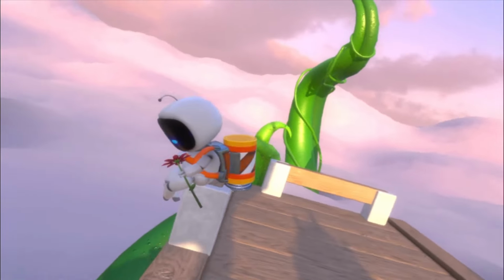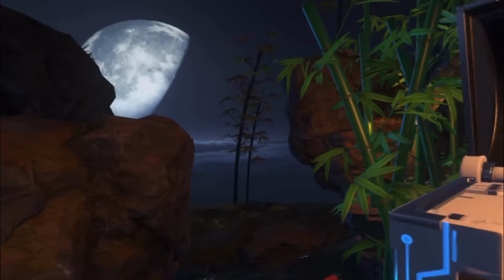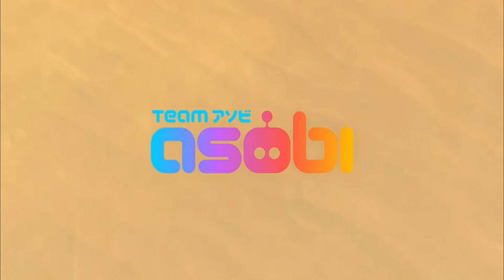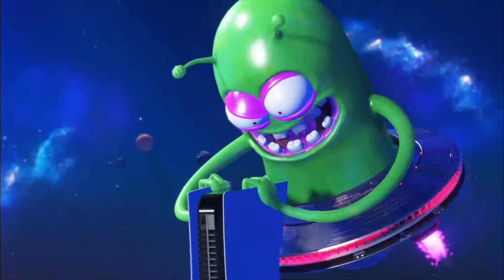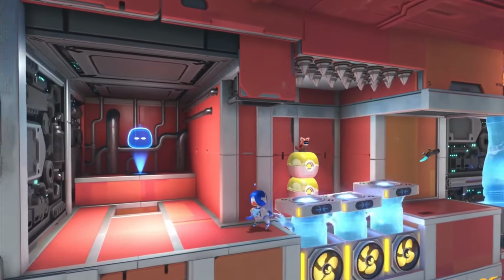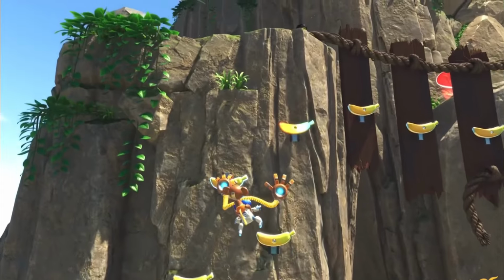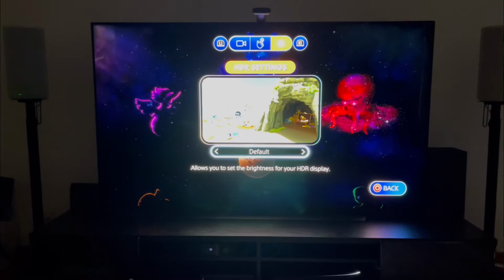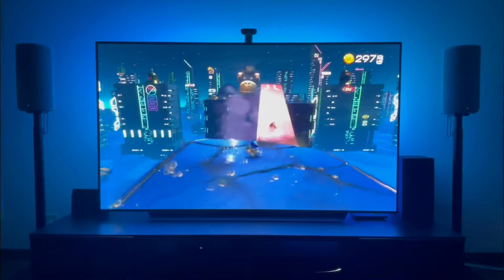Astro Bot Review - Pure Perfection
Team Asobi has just released Astro Bot for PlayStation 5, a masterpiece of pure perfection that will leave you immersed in amazing gameplay and surround sound.

Binaural microphone

Sony HT-A9

Govee TV Light strip

Apple AirPods Max